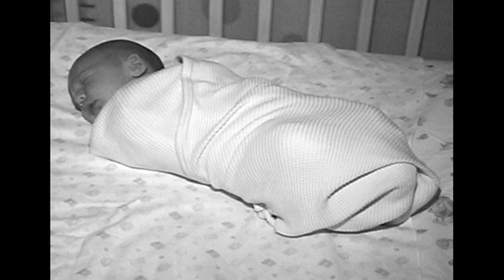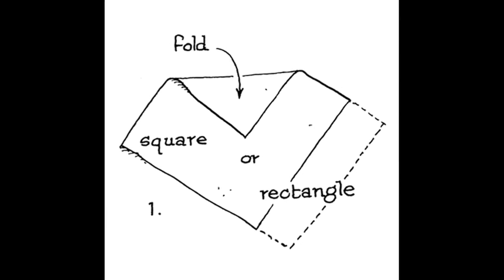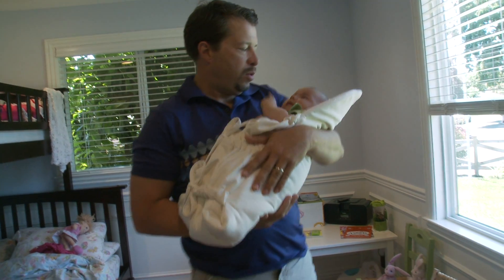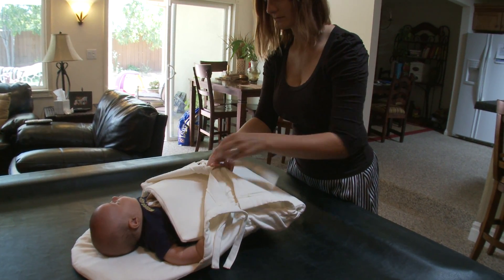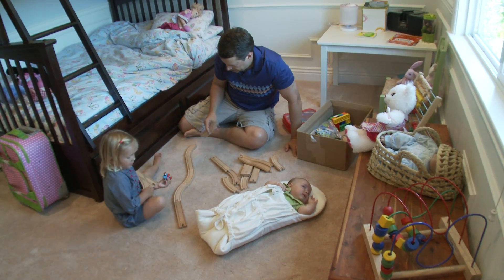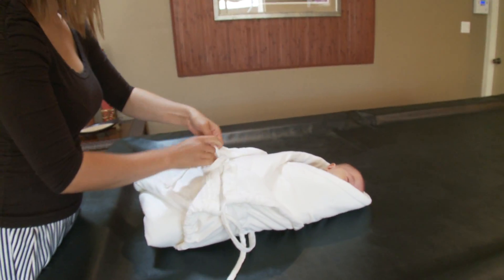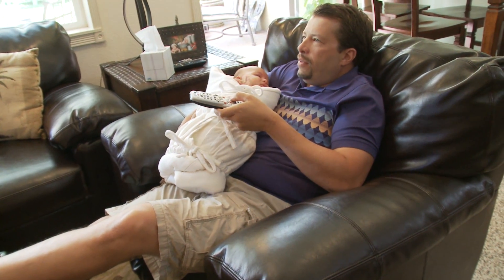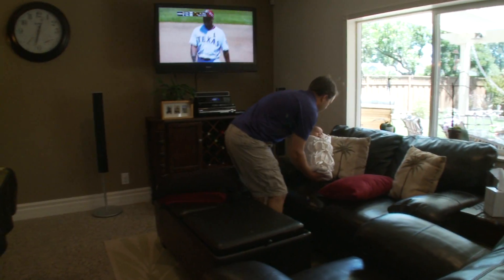A Dad's Story of the Baby Ota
This video shows the benefits of the baby ota for new fathers. It a perfect baby shower gift that helps new fathers cope with the challenges of raising a newborn baby.